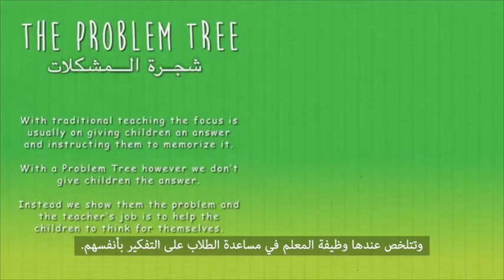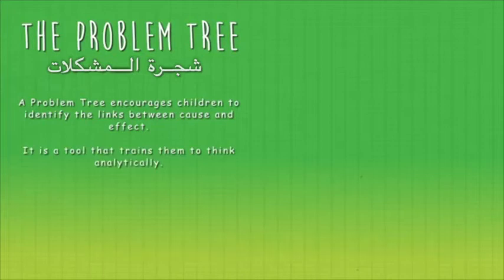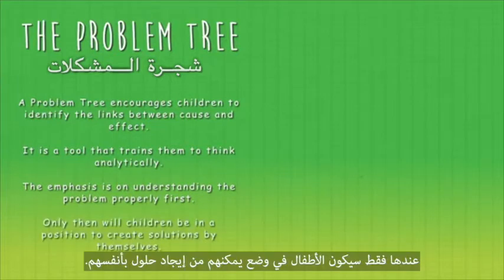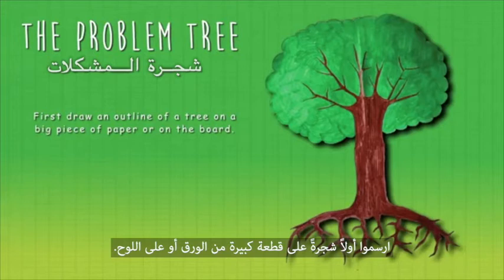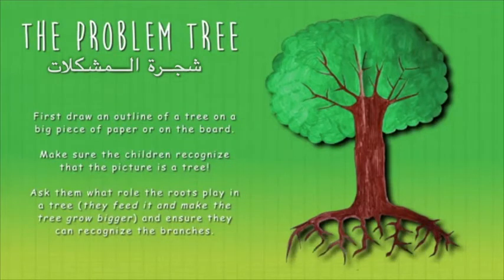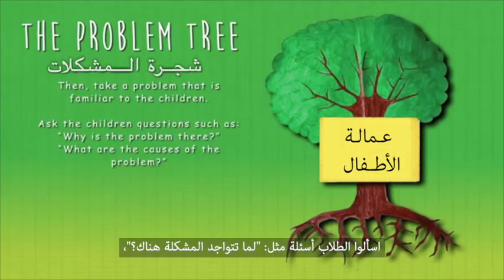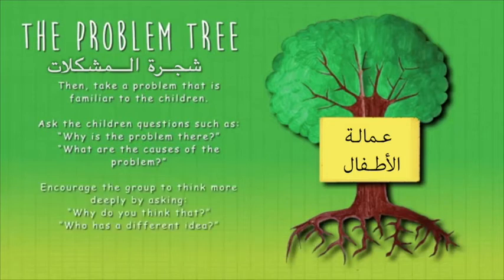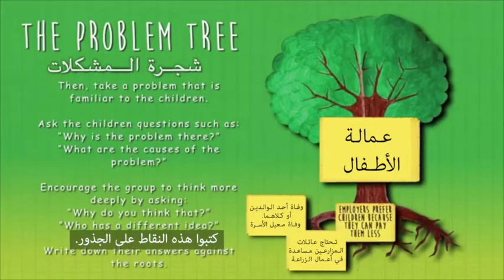The Problem Tree | شجرة المشكلات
يشرح هذا الفيديو أسلوب شجرة المشكلات وهو أحد أساليب التعلم النشط الذي يشجع على تحديد الروابط بين المشكلة وأسبابها والآثار التي تترتب عليها والحلول المقترحة.